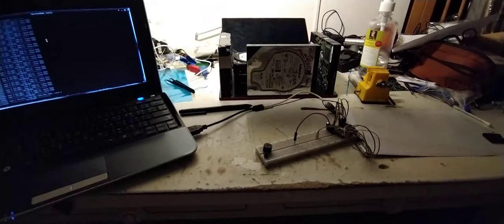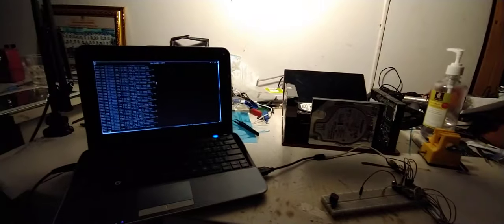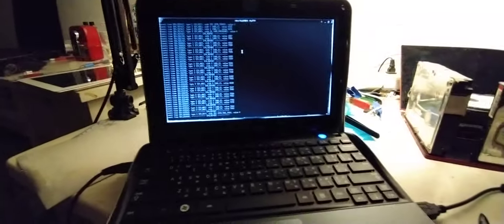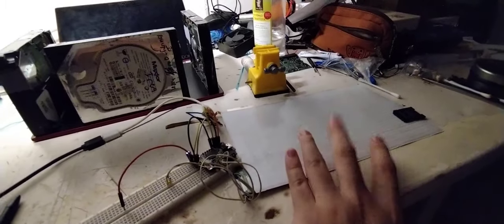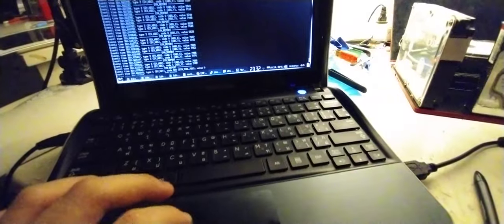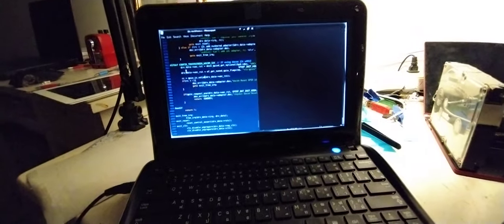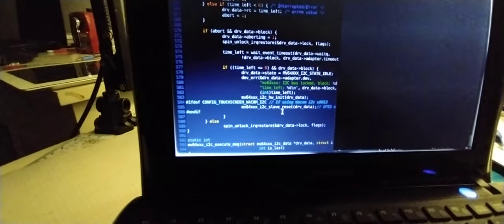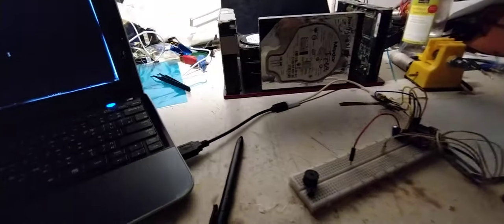Hacking Wacom i2c digitizer : HACKED! (sort of..)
Well, i just started yesterday. I didn't expect to go this fast 😂. By the way I will still commit the tonight "workaround" to my github anyway in case you want to (maybe) use it or fix it.